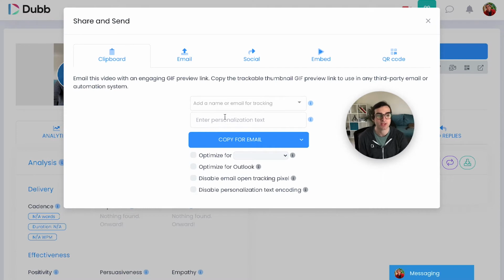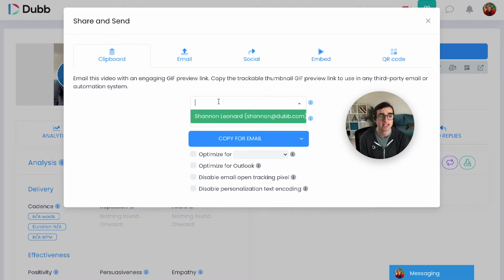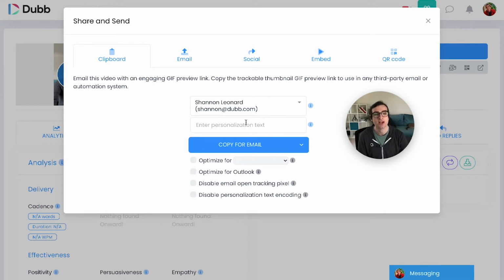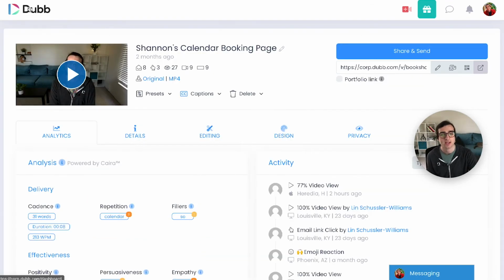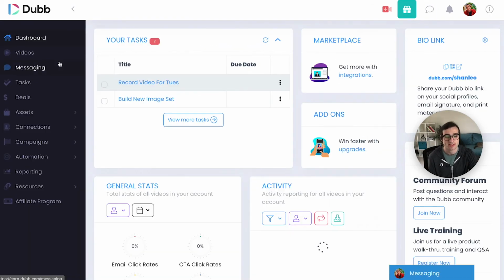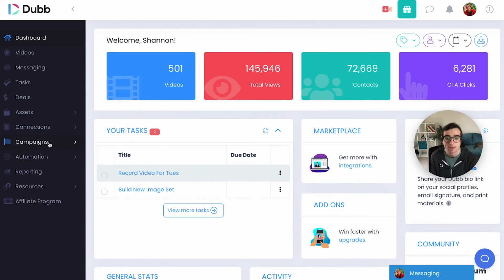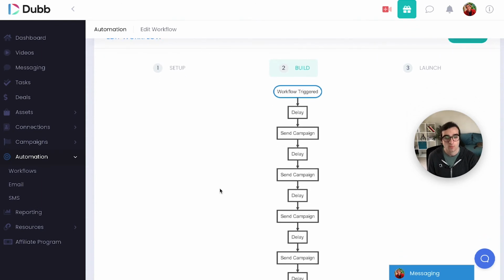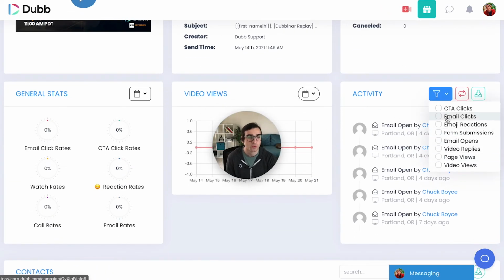Dubb - Video Tracking and Analytics (@DubbSupport )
About Dubb
Dubb.com is the ultimate video sales platform that helps you grow your business with personalized video messages, automation, and analytics. Create stunning videos, engage your audience, and close more deals effortlessly. Watch how simple it is to boost your sales and productivity—click the link now for your FREE 7-day trial!